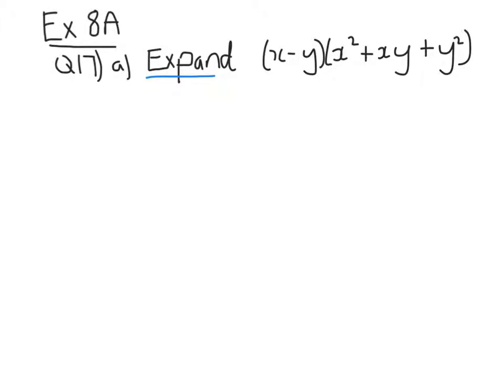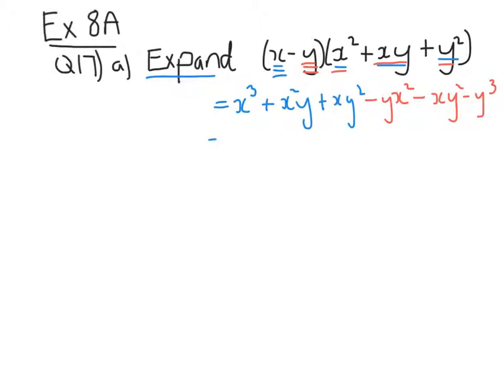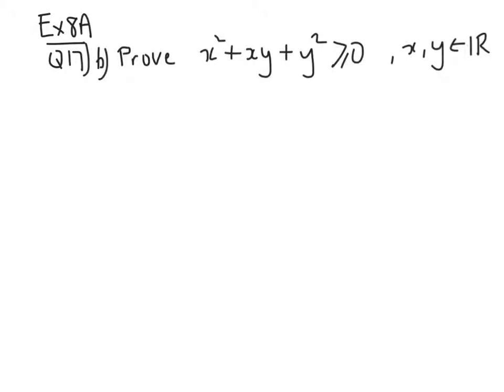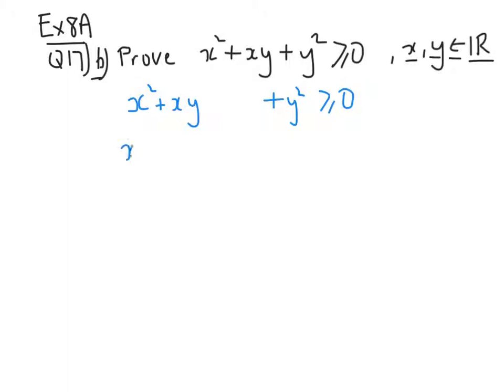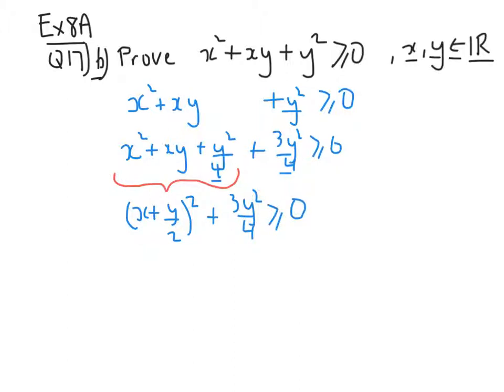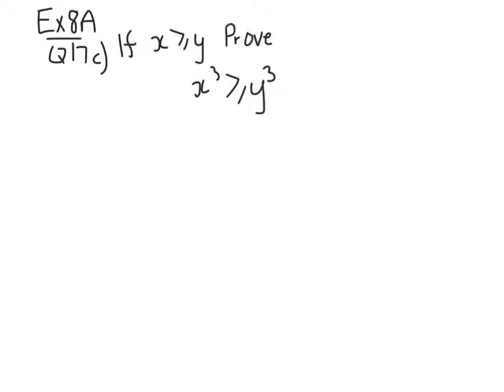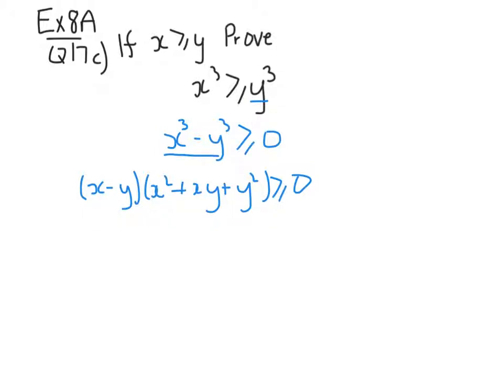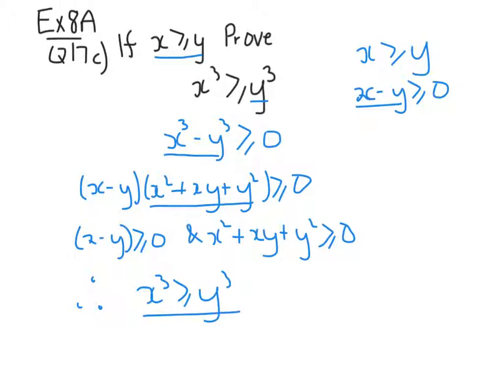direct proof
Description